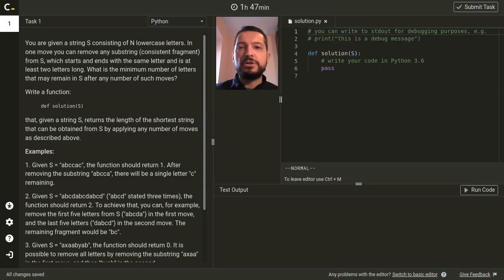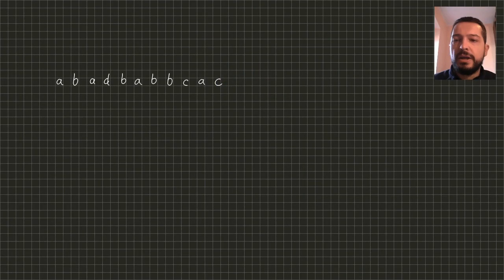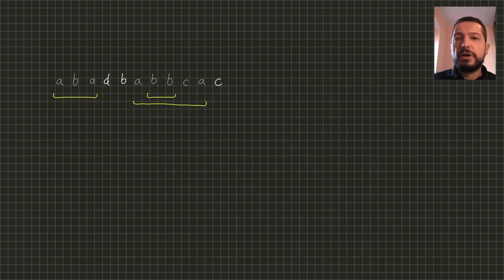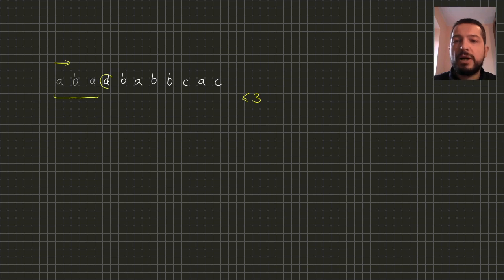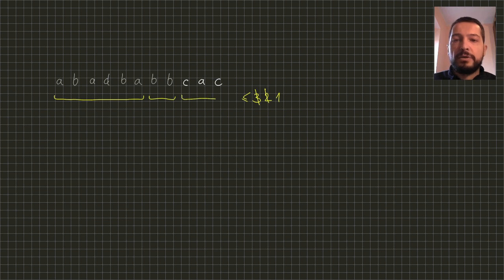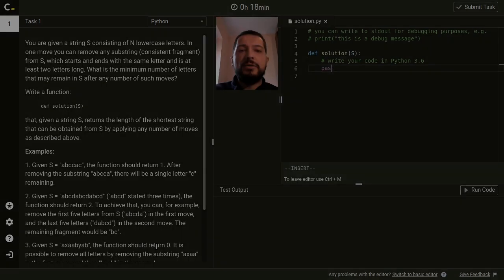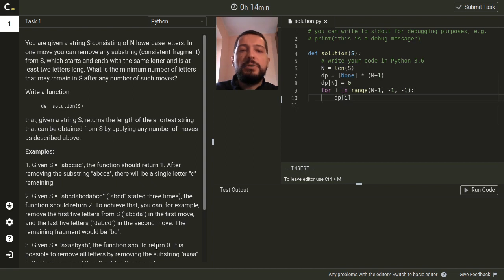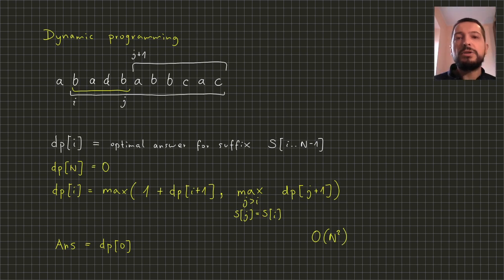Pair a Coder Challenge Solution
Dr. Tomasz Idziaszek walks you through the solution to the Pair a Coder Challenge hosted by Codility.

00:00 Introduction & Task Overview
00:37 O(N^2) Solution
08:18 O(N) Solution

Pair a Coder Challenge is powered by Codility, a platform used by companies to qualify and interview candidates for technical roles. Codility provides a free training site for developers